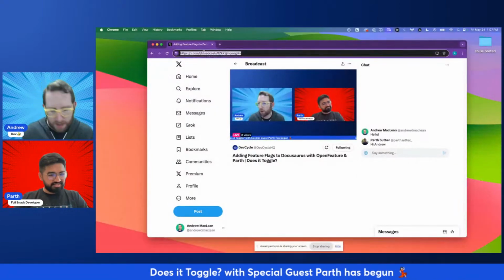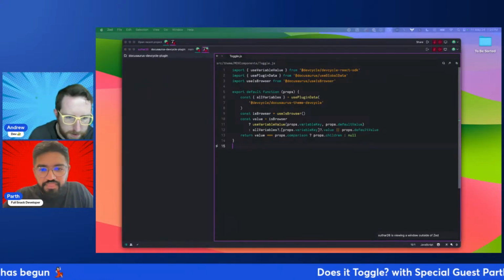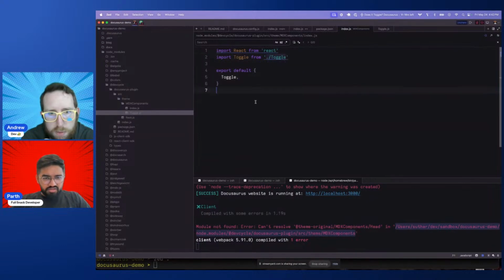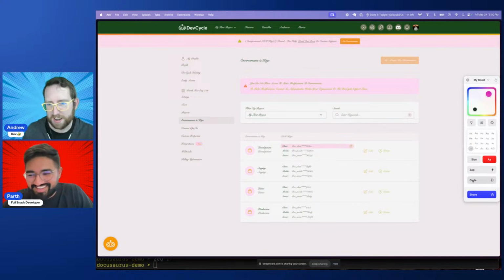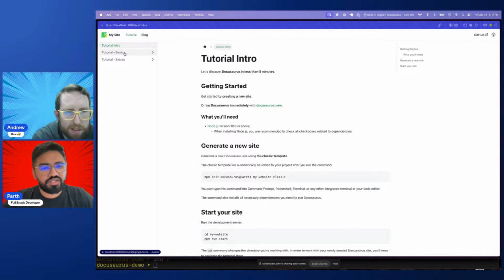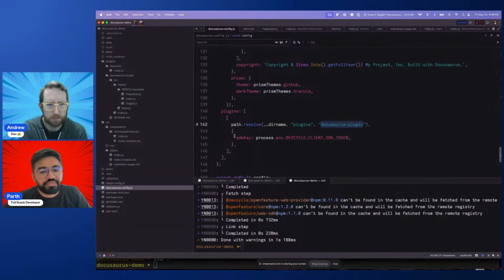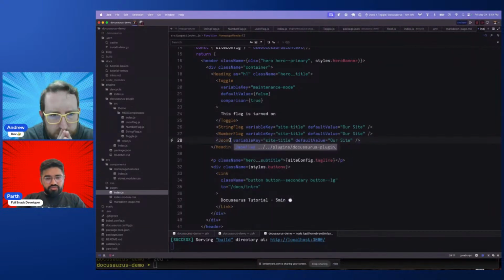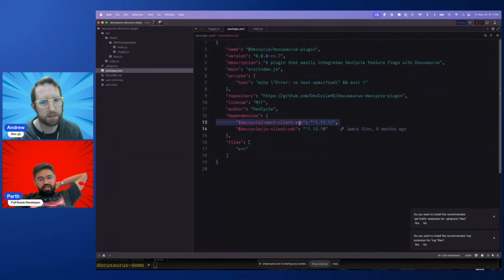Adding Feature Flags to Docusaurus with OpenFeature & Parth | Does it Toggle?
Can you add feature flags to documentation? Find out as Andrew returns for the latest "Does it Toggle?" joined by special guest Parth to add OpenFeature compliant flags to a Docusaurus project 🚩🦖